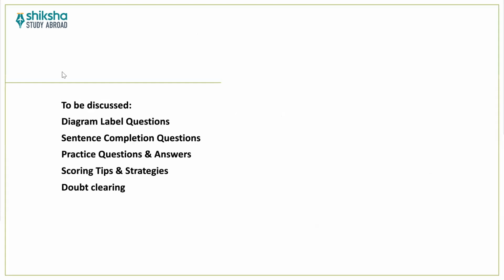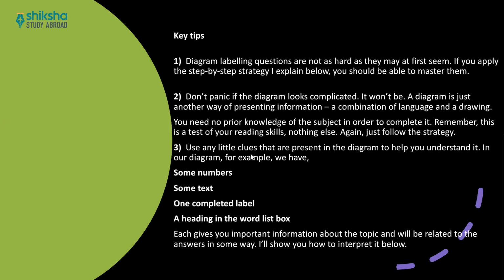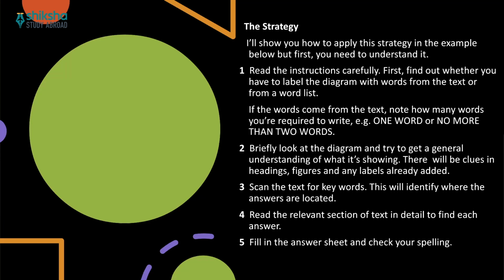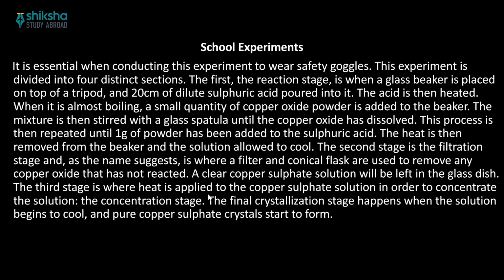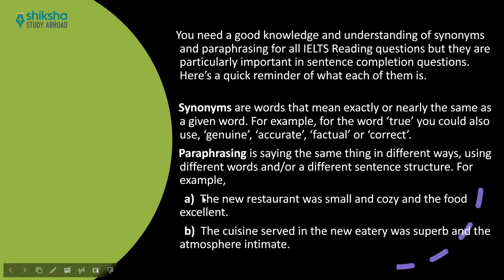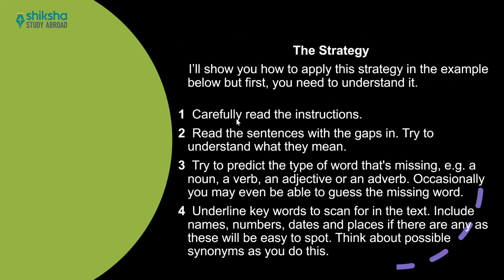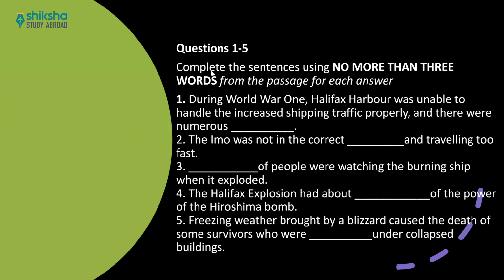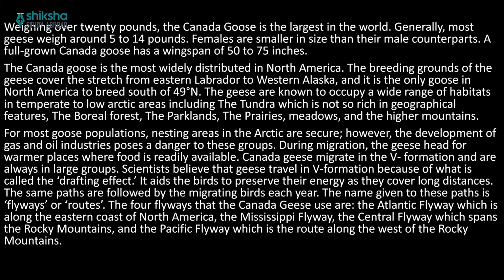IELTS Reading Section Unit 4: Study Diagram Label Questions and Sentence Completion